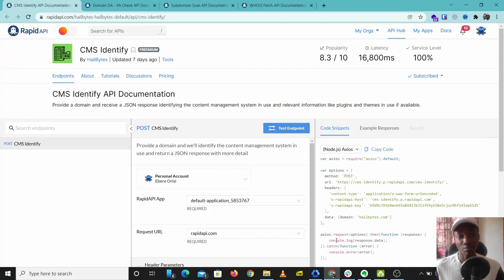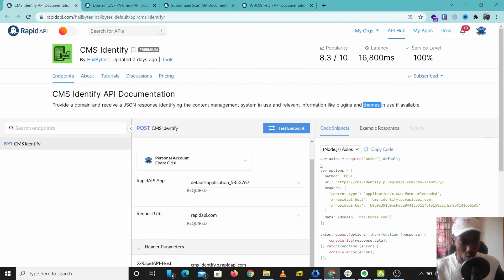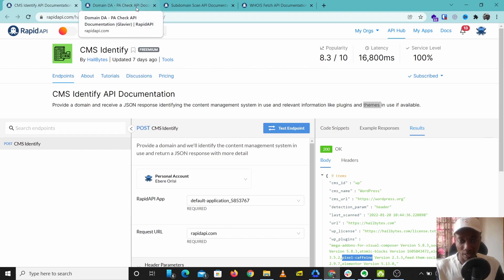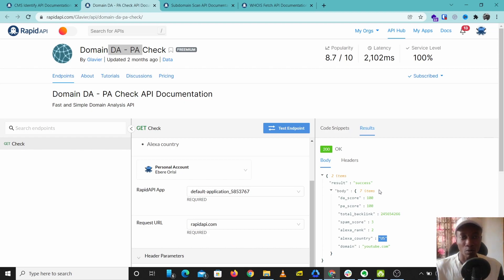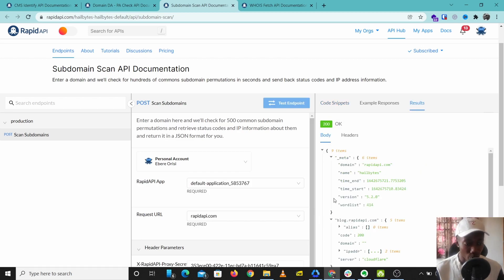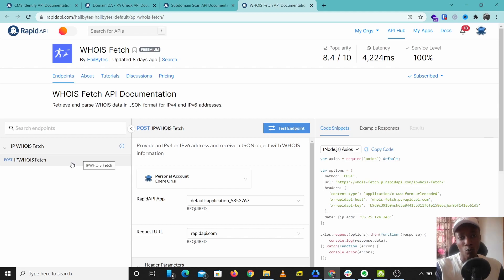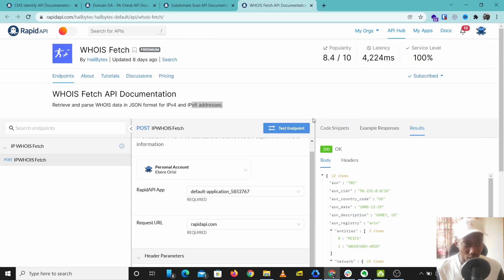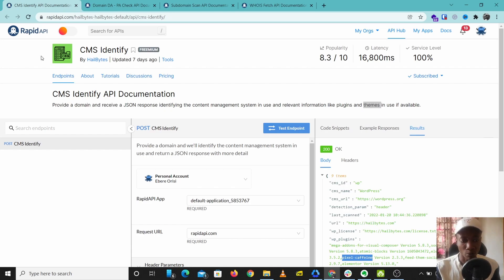Top 4 Website Reconnaissance APIs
Learn more about how you can protect yourself from ransomware, identity theft, spyware, social engineering and more with our groundbreaking new video course!

With this course, you can satisfy your legal requirements for employee security training.

This course is an effective way to avoid data breaches because the human element is always the weakest link.

Plus, taking this course will minimize the chances your clients or customers leave following a data breach.